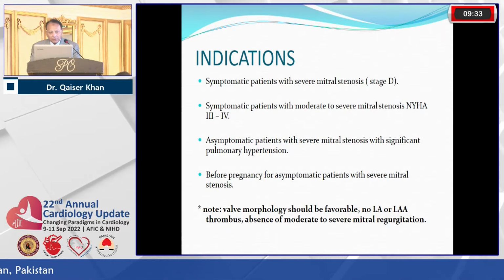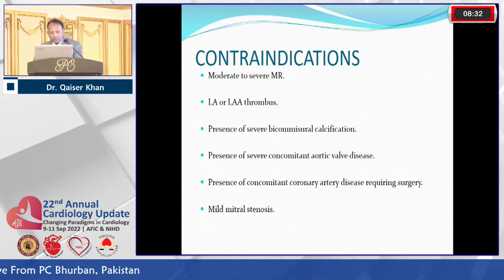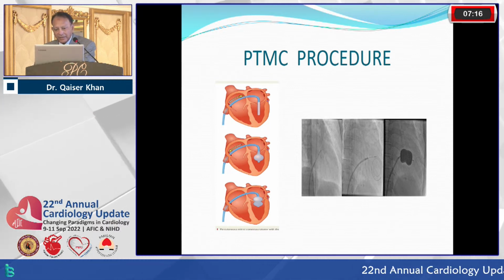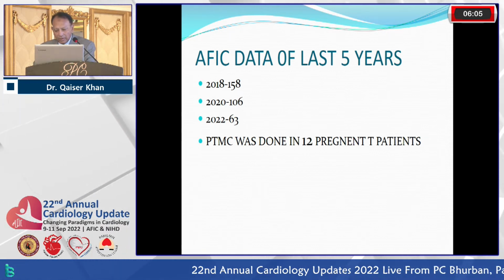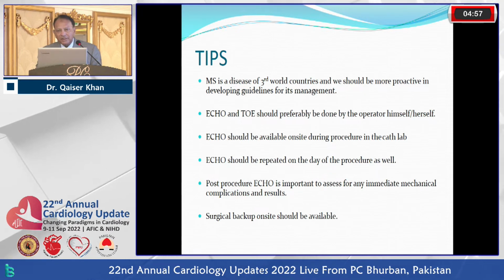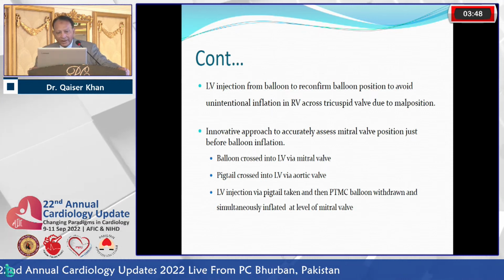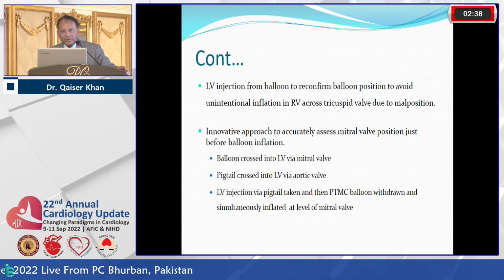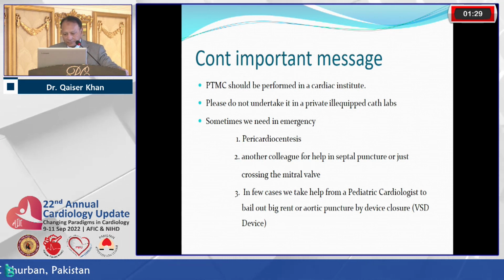Talk On - Practical Tips and Tricks in PTMC by Dr. Qaiser Khan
Day 2 - Session 5 Structural Heart Disease
22nd Annual Cardiology Updates 2022